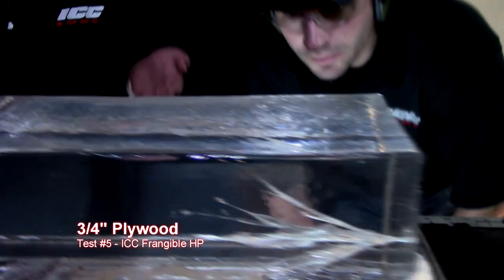CTX Plywood Test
ICC tests CTX Frangible Bullets by shooting through a piece of 3/4" plywood into a gel block.